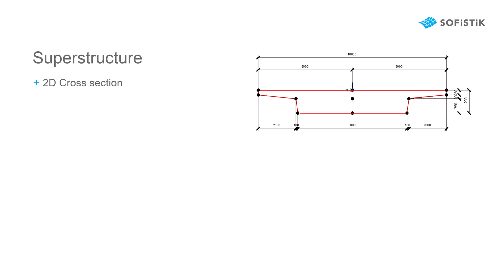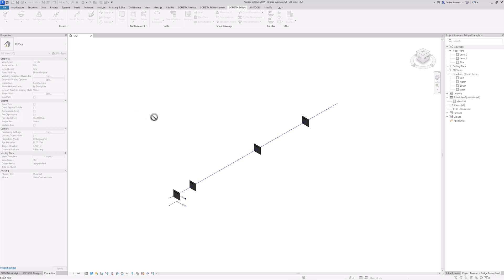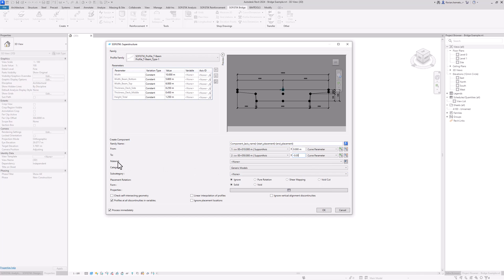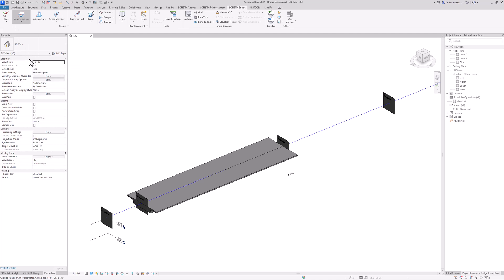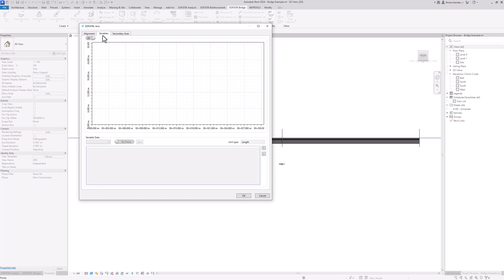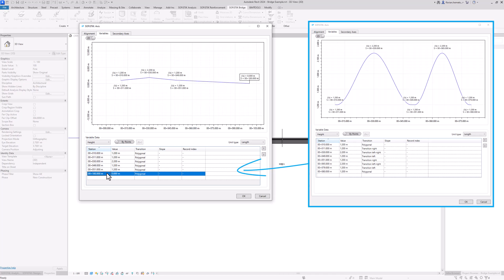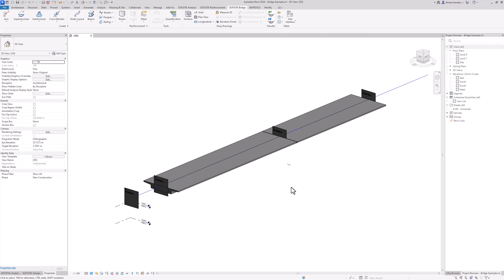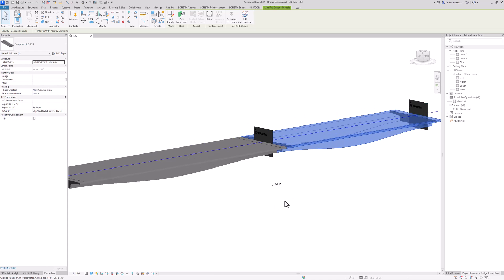#2 - Superstructure - Getting Started SOFiSTiK Bridge + Infrastructure Modeler for Revit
Superstructures can be generated parametrically using the SOFiSTiK Bridge + Infrastructure Modeler. The foundation for this workflow are two-dimensional, adaptive Revit families. They are extrapolated along the axis to create a 3D geometry. With the SOFiSTiK Bridge + Infrastructure Modeler, you can continuously adjust the created superstructure and apply these adjustments to other superstructures as well. Variables can be defined along the axis, which can then be used for the superstructure, for example, to achieve a station-dependent cross-section height.

Chapters:
00:00 Intro
01:39 Superstructure task
02:34  2D Revit Family used for bridge cross-section
04:53 How to use the "Duplicate" Command
06:47 Define the cross-section variation
10:56 Assign the variable to the cross-section